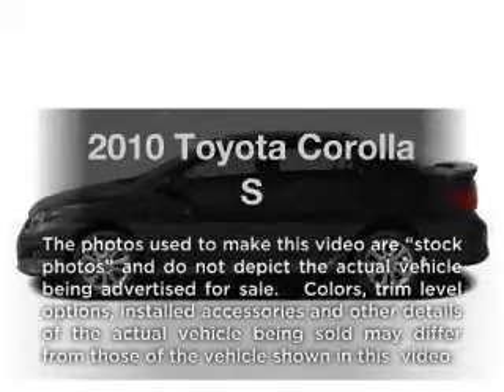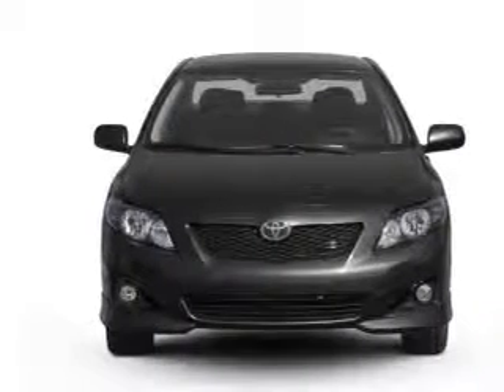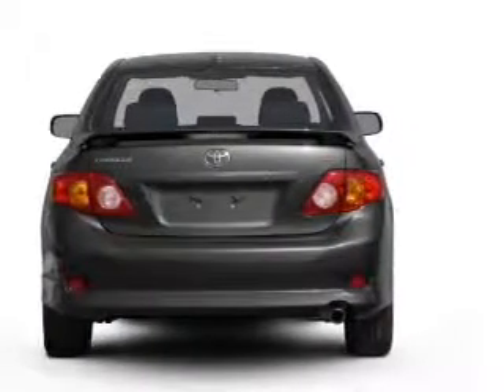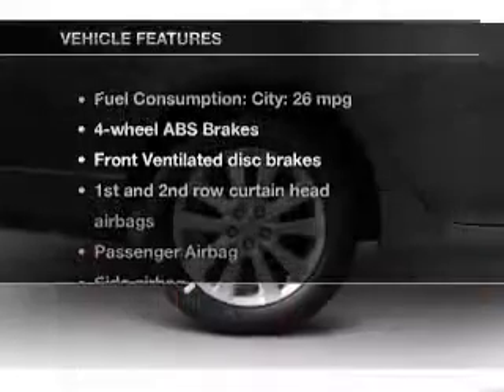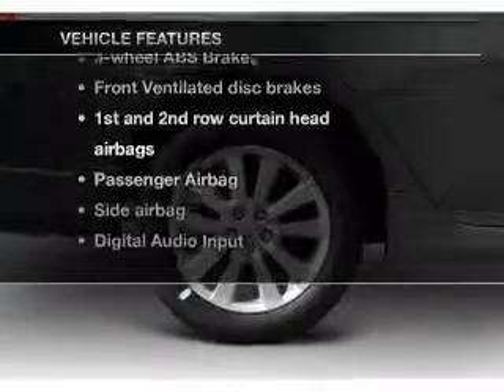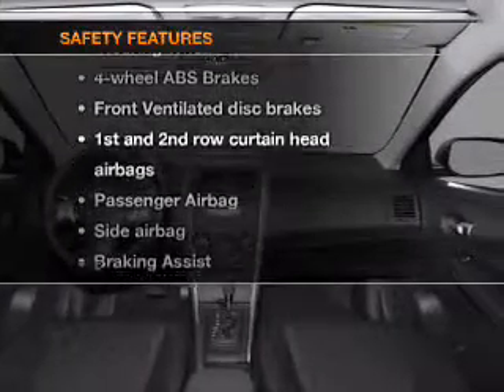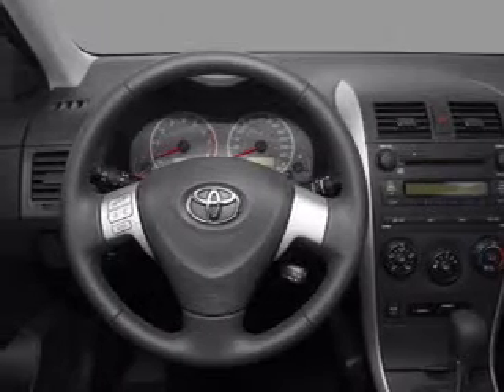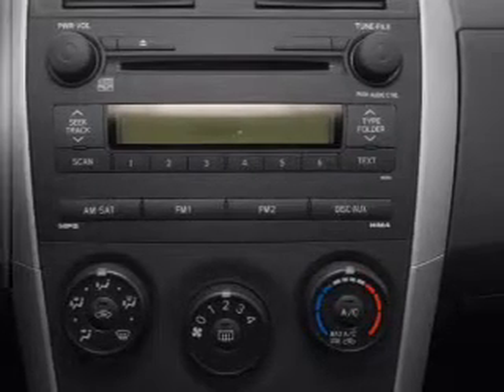2010 Toyota Corolla - Glasgow KY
Year: 2010
Make: Toyota
Model: Corolla
Trim: S
Engine: 1.8 liter inline 4 cylinder 16 valve
Transmission: 4-Speed Automatic
Color: Magnetic Gray Metallic
Mileage: 36069
Address:
610 Happy Valley Road